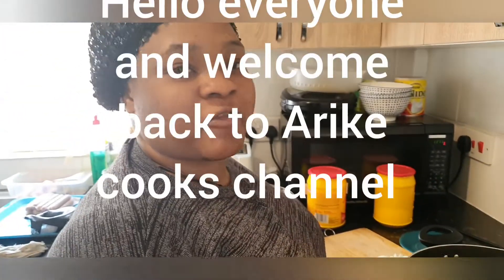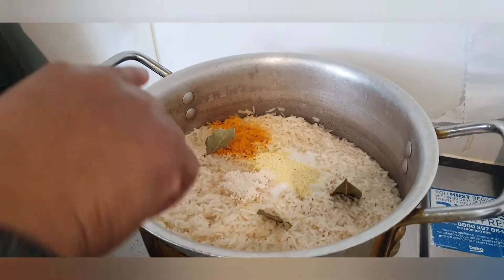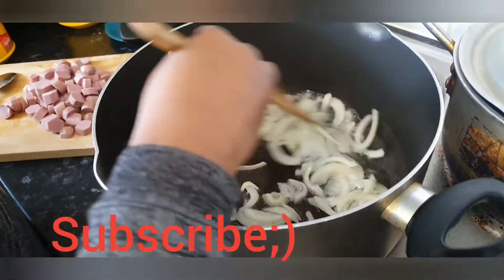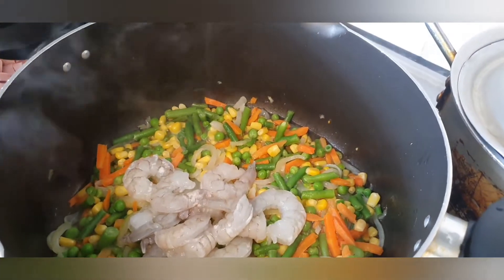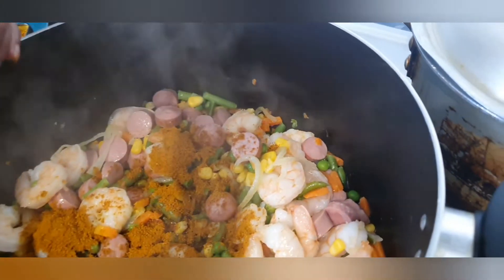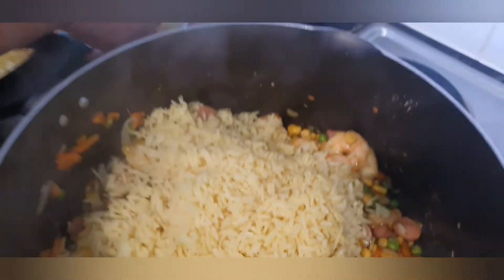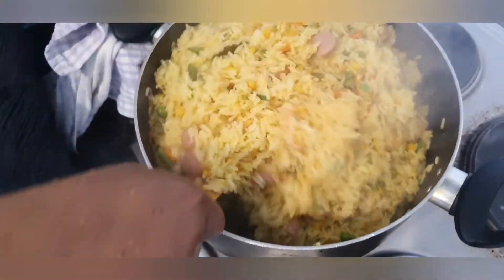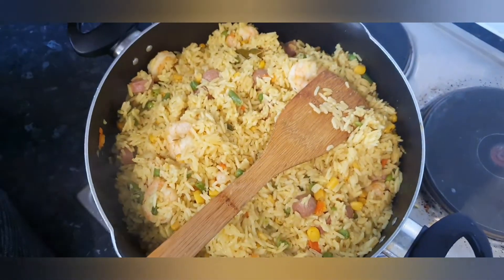How to Make Fried Rice